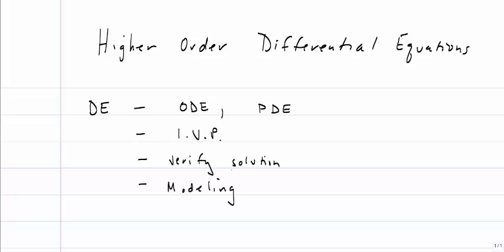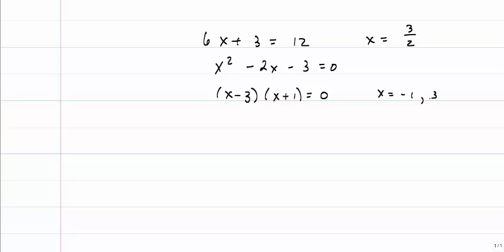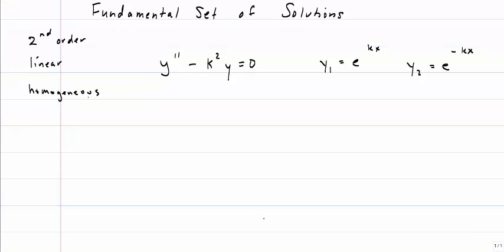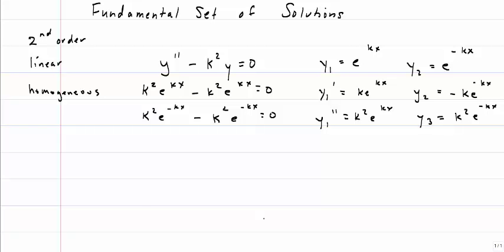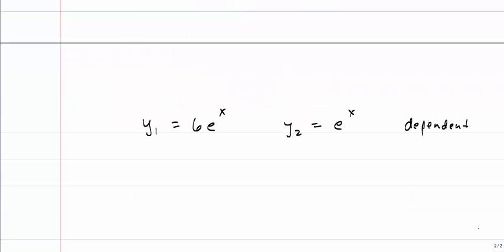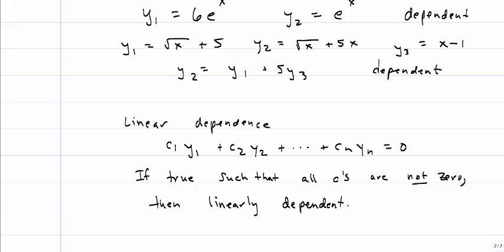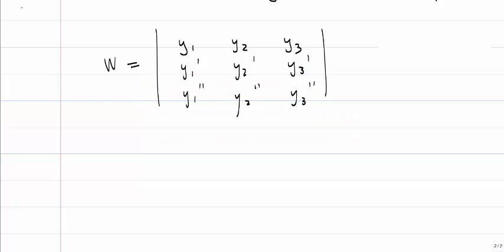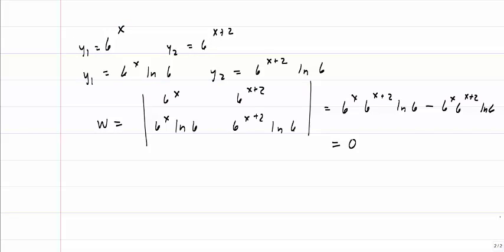Intro to Solving Higher Order Differential Equation